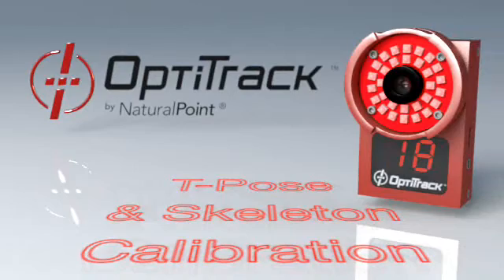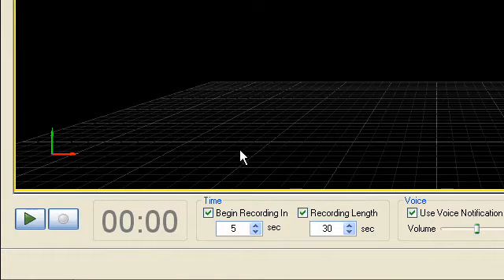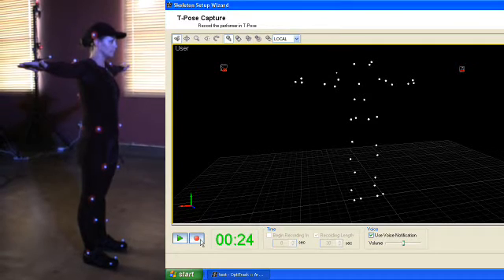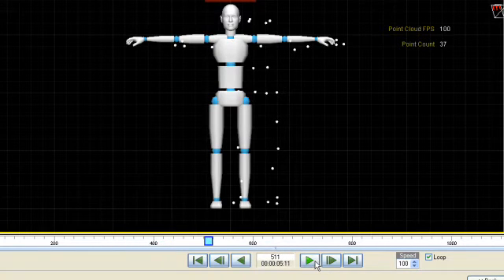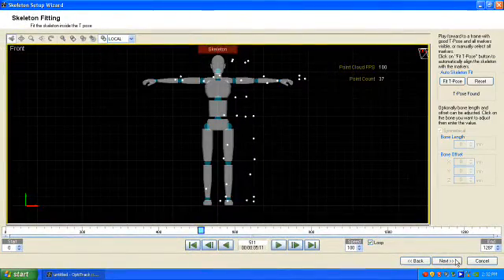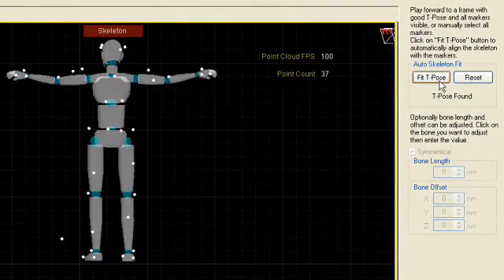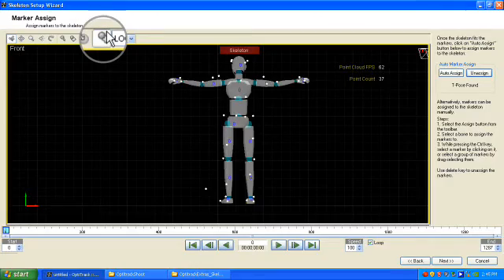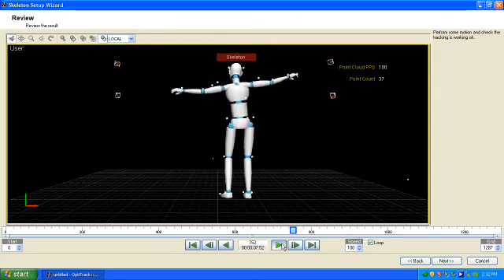ARENA Tutorial 18: T-Pose & Skeleton Calibration